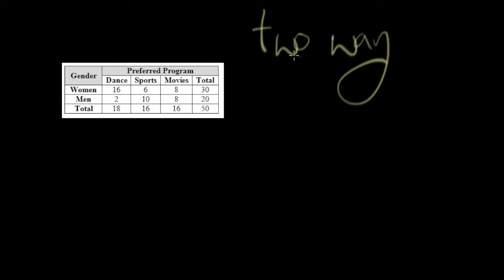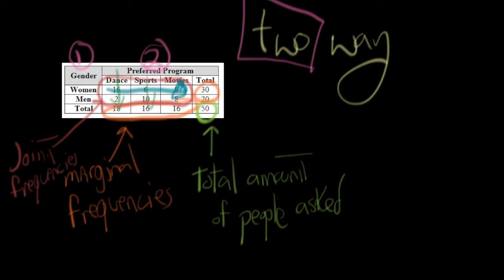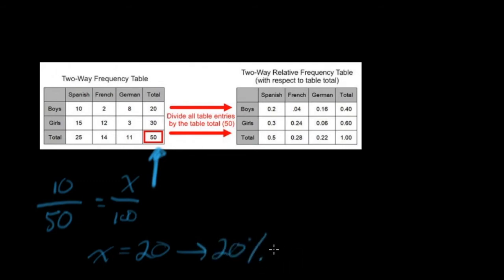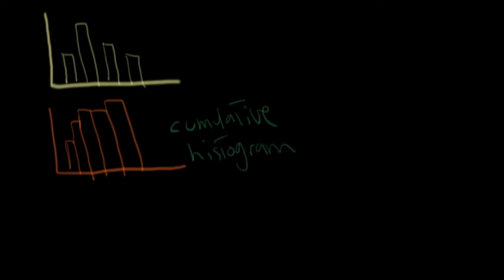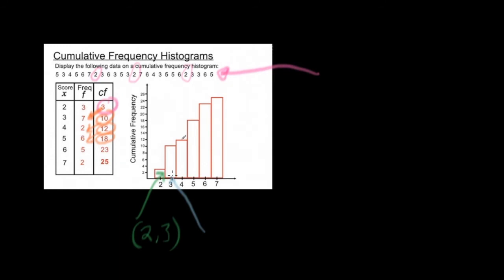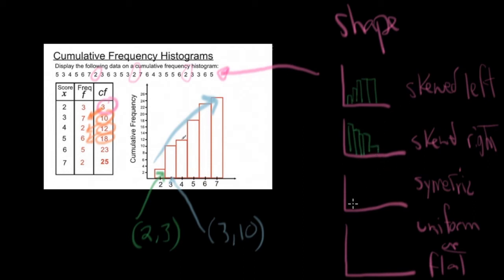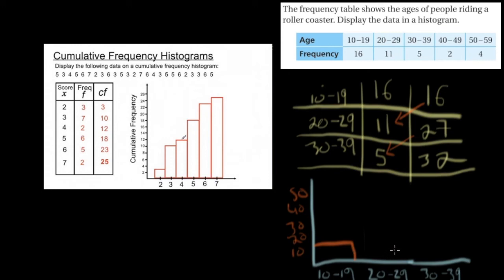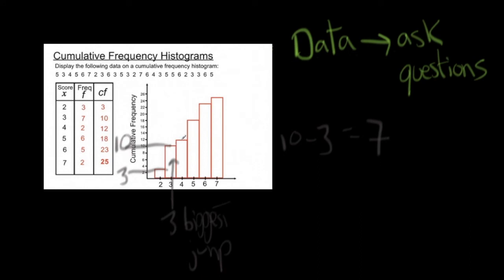Two Way Tables and Cumulative Frequency Histograms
Working and analyzing Data.